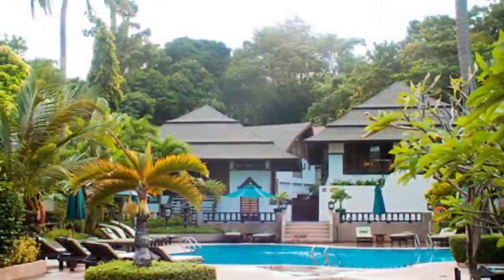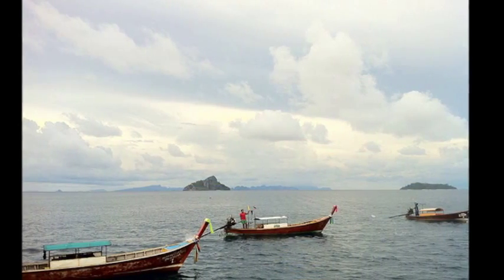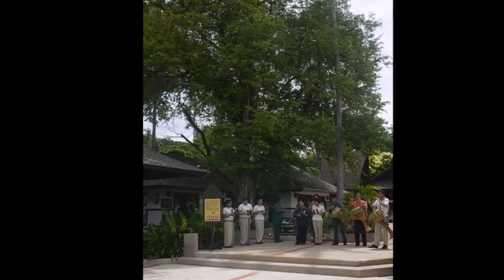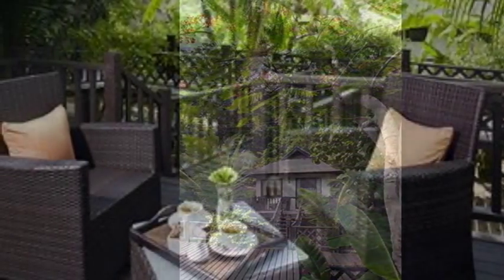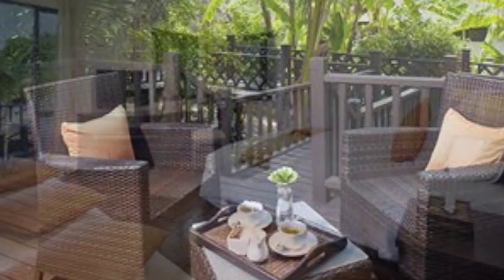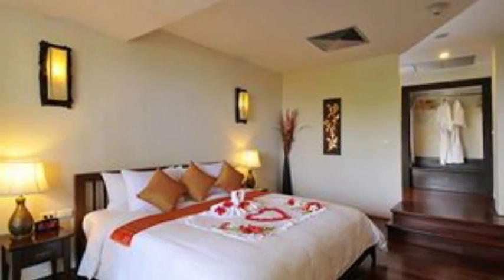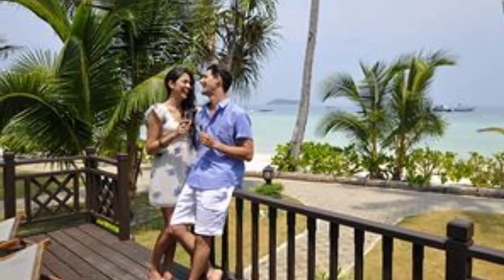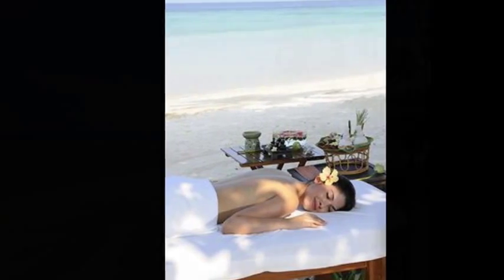Phi Phi Island Resorts Holiday Inn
Phi Phi Island Resorts Holiday Inn with special offers. The best Phi Phi resorts